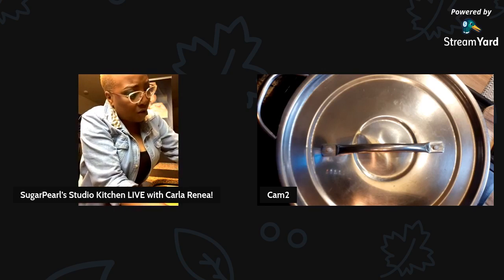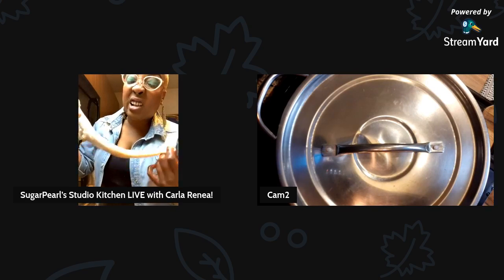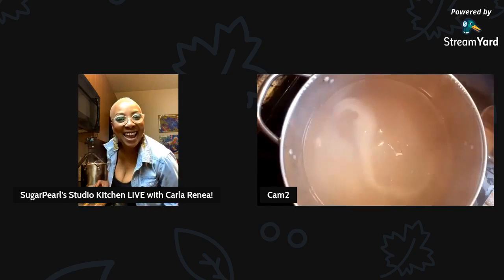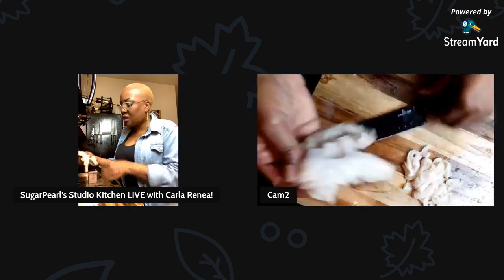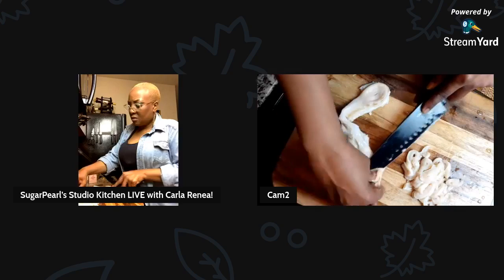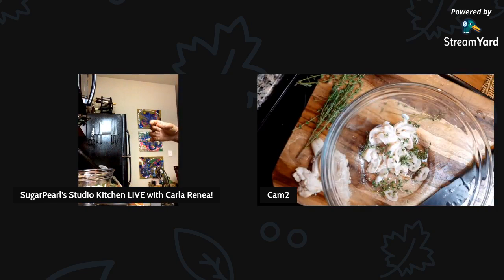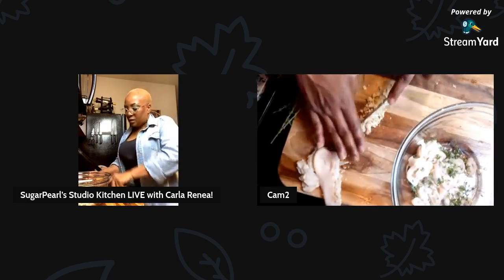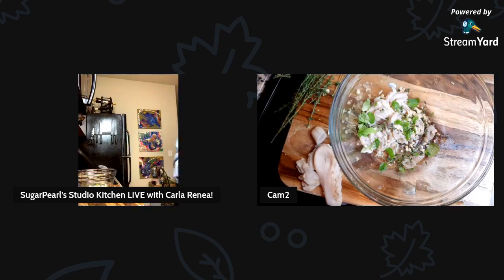WHAT THE GEODUCK?! SWEET & DELICIOUSLY SATISFYING... GEODUCK SALAD!!!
Inspired by one of my favorite food vloggers EMMYMADE! \ YOUTUBE: SUGARPEARLS \ TUNE IN \
THE POSSIBILITIES ARE BOUNDLESS... I will literally try (almost) any seafood OUT HERE!